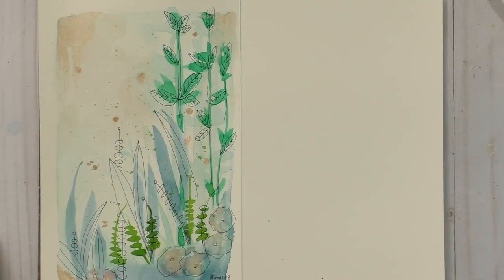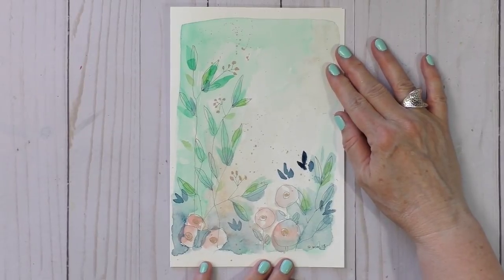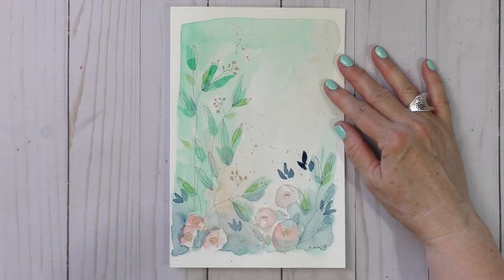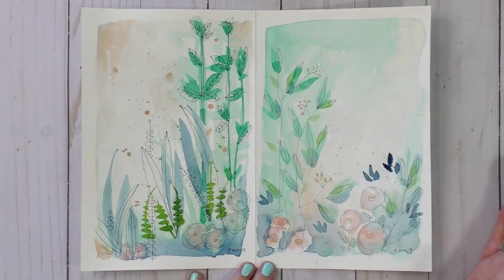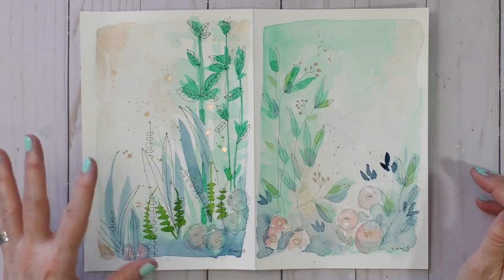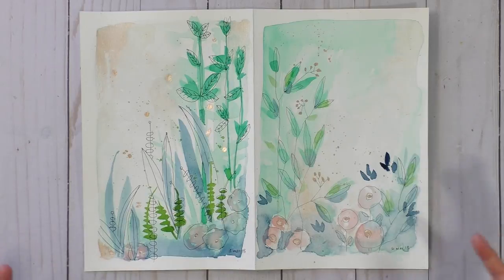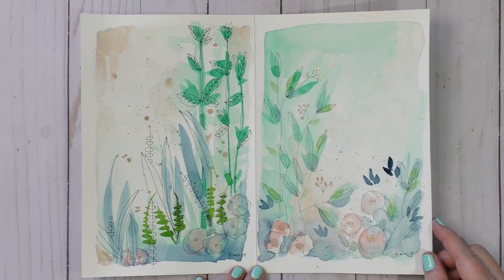watercolor painting: reversing the process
• 140lb cold pressed watercolor paper (Canson XL)
• watercolors: winsor green blue shade (Winsor & Newton), cascade green (Daniel Smith), indigo (Sennelier), green gold (Daniel Smith), shell pink (Holbein), rose gold (Patti Parrish)
• brushes: #0 mop brush, Le "803" (Raphaël), #8 round (Silver Black Velvet)

Créations CeeCee
54 Cité-des-Jeunes
Suite 102B-347
Vaudreuil-Dorion, QC
J7V 9L5
Canada

1350W photography studio soft box lighting kit (Mountdog)